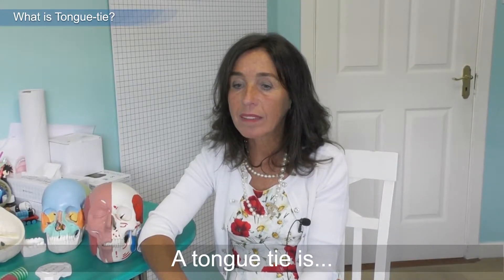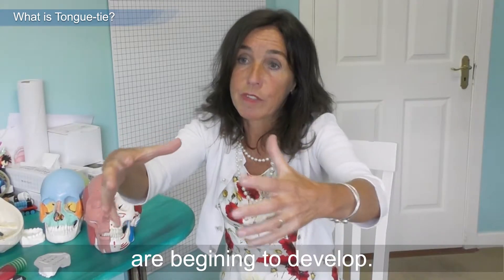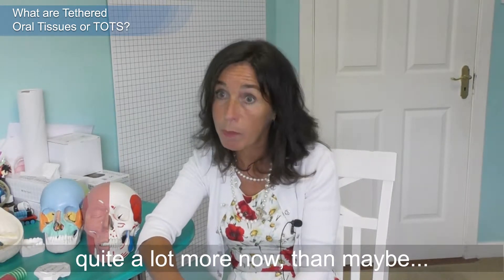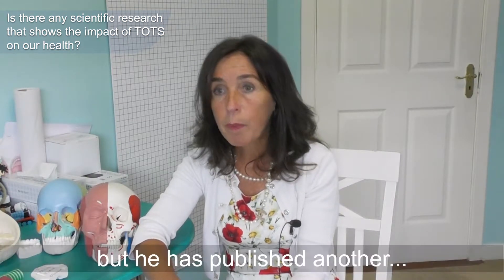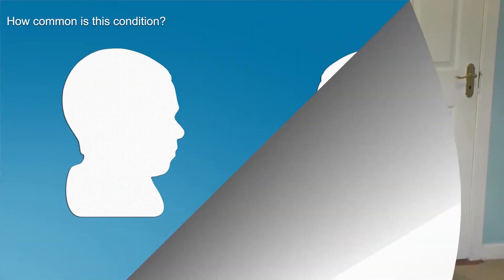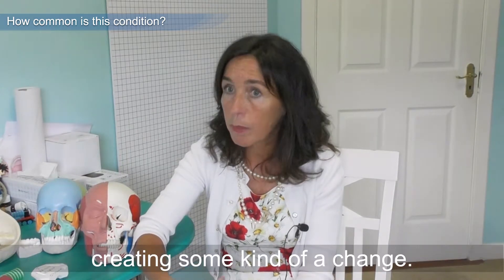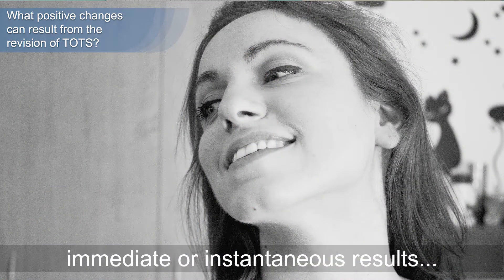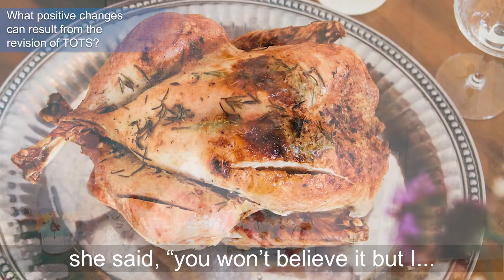Tethered Oral Tissues (TOTS) - Tongue Tie & Lip Tie - what if left untreated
Orofacial Myofunctional Therapist, Bridget O'Connor answers key
questions about the assessment, diagnosis and treatment of tethered oral tissues (TOTS).

Bridget describes what can happen if these oral ties (such as tongue-tie) go untreated and she shares her own personal
experience of the procedure.

O'Connor Dental Health
Dentist in Ballincollig, Republic of Ireland
Address: 1a, Barr Na Sraide, Main St, Ballincollig, Co. Cork, Ireland